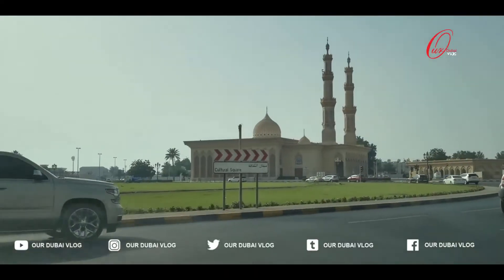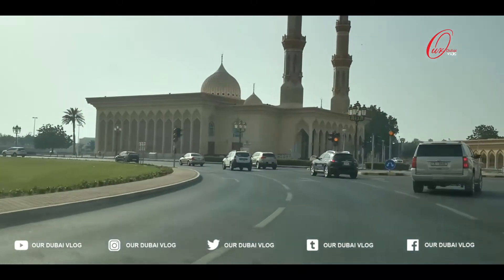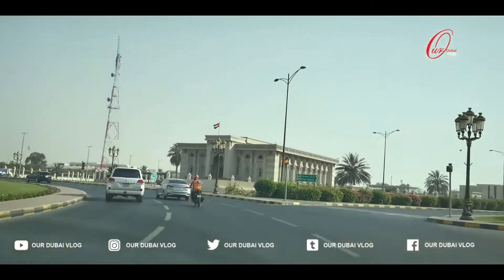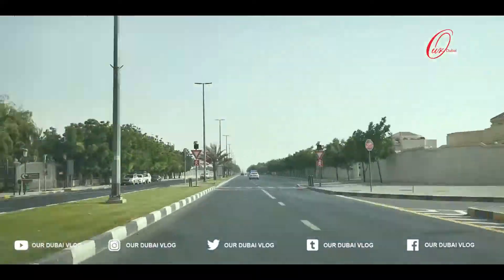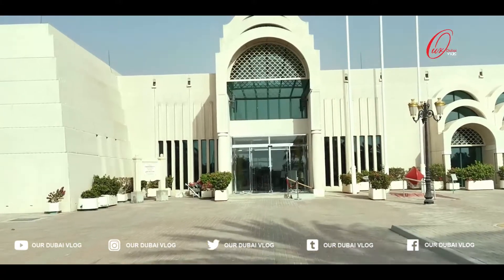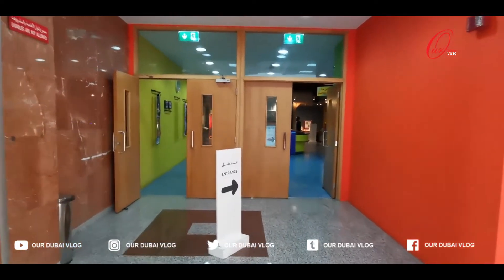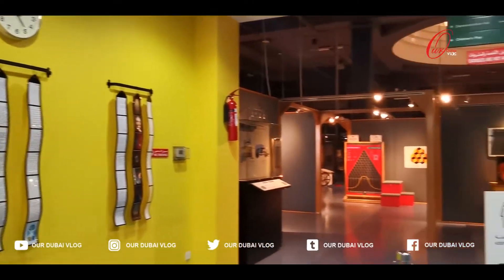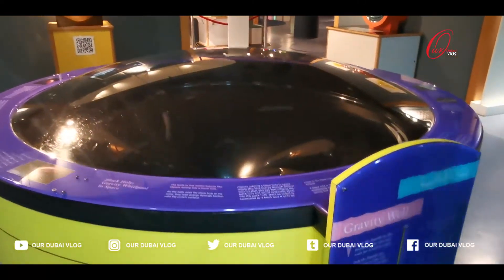Sharjah Science Museum | Family-Friendly science museum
Sharjah Science Museum first opened its doors on April 17, 1996.
Sharjah Science Museum offers a distinctive experience for the whole family in a safe, motivational and educational atmosphere. Here, there’s something for everyone as visitors of all ages can engage in exciting and interactive scientific experiments.
Regardless of your age, this engaging atmosphere will keep you amused throughout your visit with the most creative scientific and technological masterpieces of mankind.  Step into this immersive experience of scientific exploration as you engage in hands-on experiments, learn about laws of nature, thermal physics, and physiology and aerodynamics. Take part in electricity demonstrations, and explore the hidden secrets and mysteries of space. You may also have a chance to test your reactions and discover your own potentials and capabilities.
 With more than 50 interactive exhibits, attractive programs, and interesting events for children, Sharjah Science Museum is designed to motivate and urge visitors to embrace innovation and creation.